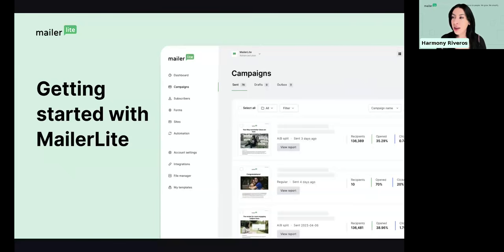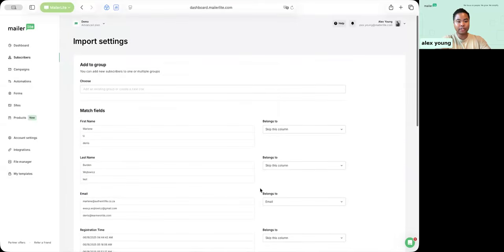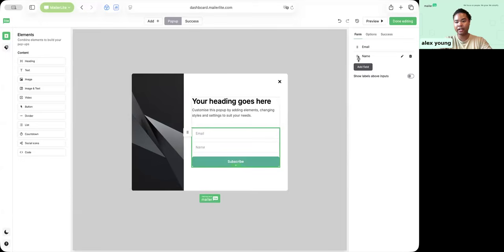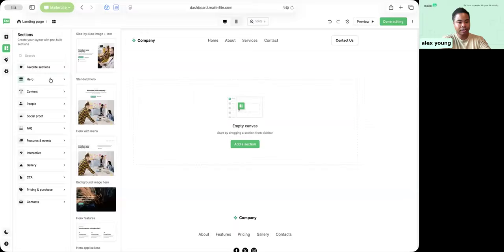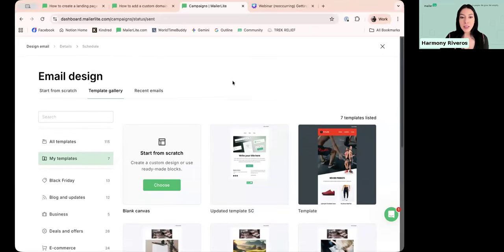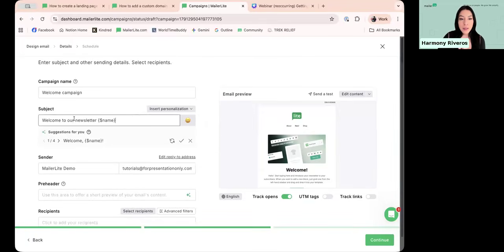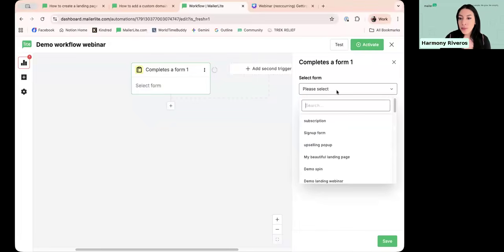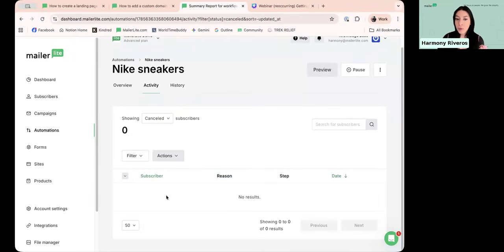Getting started with MailerLite (February 2026)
New to MailerLite? ✨ This live session is perfect for beginners and will cover:

✅ Creating and sending your first email campaign

✅ Designing a pop-up form

✅ Setting up a basic automation (workflow)

This session is recorded and sent to everyone who registers ☺️